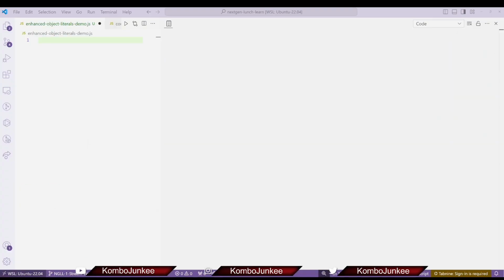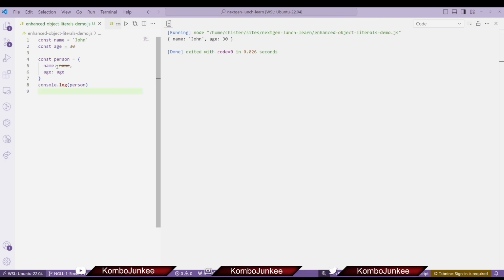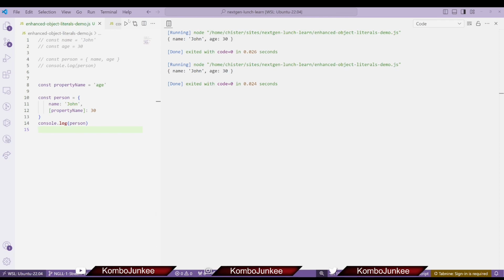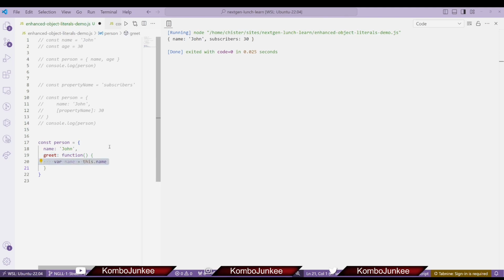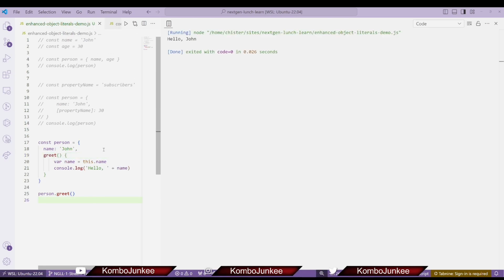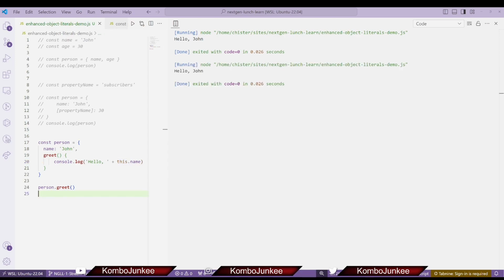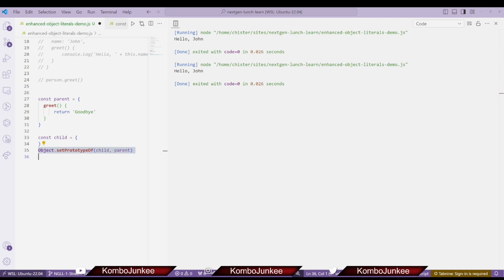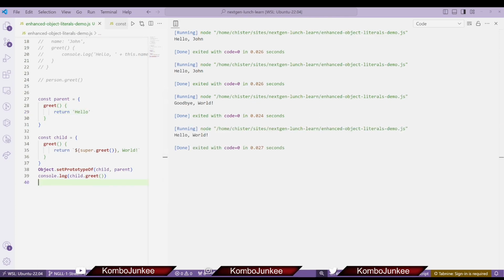Mastering ES6: Exploring Object Enhancements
NextGen Lunch & Learn: ES6, ES7, and ES8 Concepts -- Object Enhancements